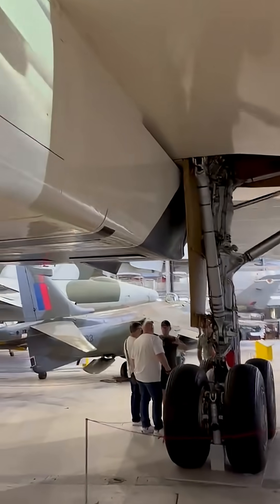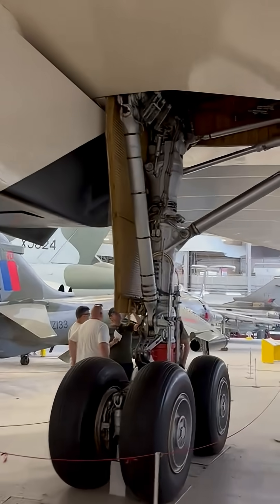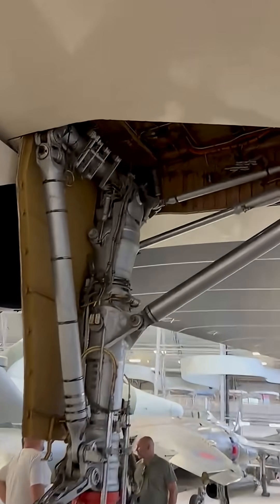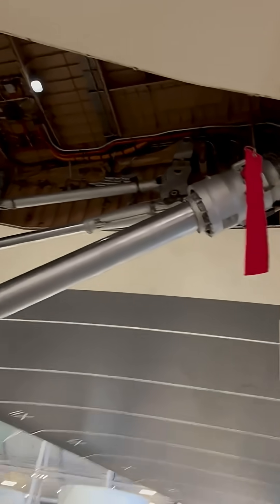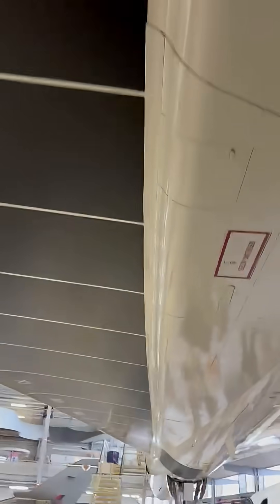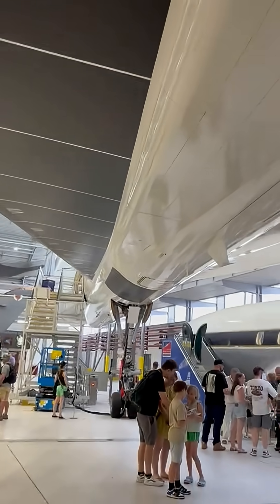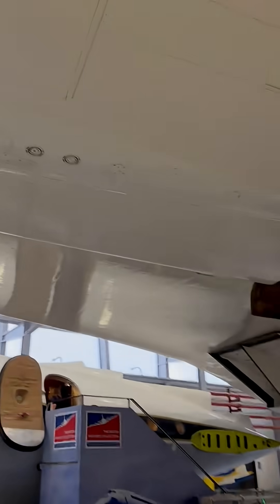Concorde 101 at Duxford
Right underneath one of the most iconic aircraft ever built.

Concorde 101 at Duxford isn’t just any Concorde, it's a British development aircraft that played a huge part in testing and refining supersonic flight before the jet ever carried passengers. Built in 1971, this prototype helped shape the final design of the fleet that went on to change aviation forever.
Standing beneath it, you really get a sense of the scale. That sweeping delta wing, the slender fuselage, and those four Rolls-Royce/Snecma Olympus engines that once pushed it to Mach 2.04.
It never carried paying passengers, but without this airframe, Concorde as we know it wouldn’t exist.
Have you ever stood under a supersonic shadow like this?